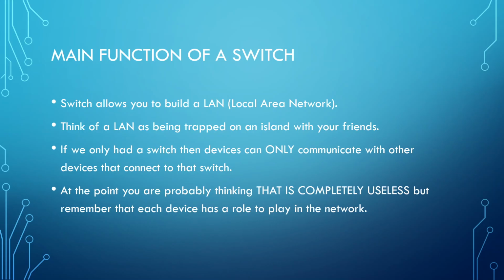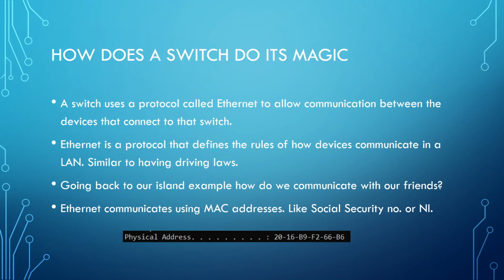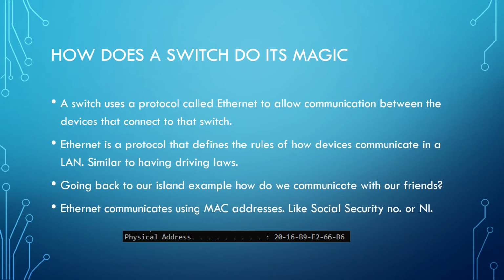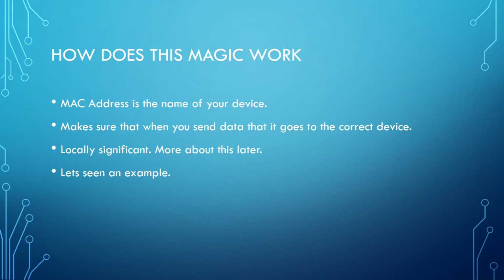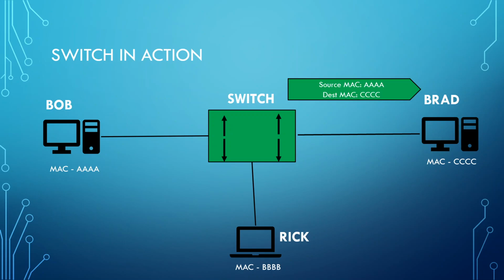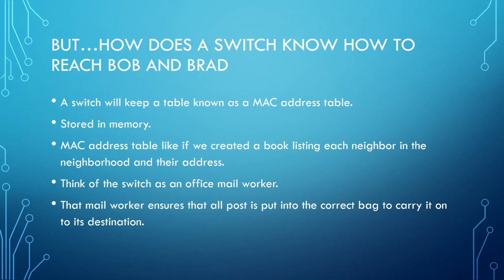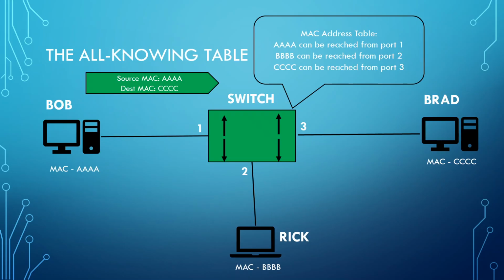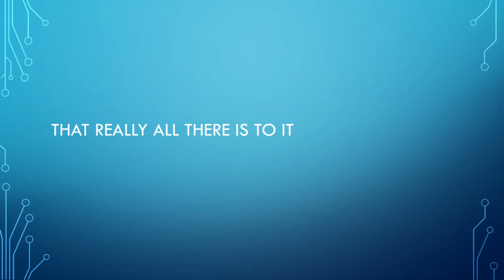FREE CCNA 200-301 | 3.Switch and MAC address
What is a switch? What function does a switch perform in a computer network? As an overview we will look at what role a switch performs in our computer network and why it is so important to LAN connectivity. We will then look at how a switch uses MAC addresses to perform it's job as efficiently as possible

ABY Design and Tech are dedicated to producing high quality IT training free of charge. Our mission is to ensure that everyone around the world can have access to amazing IT training without having to fork out there lives savings to get it.